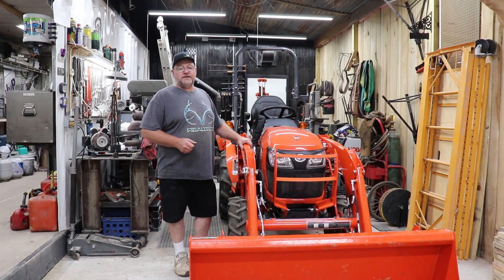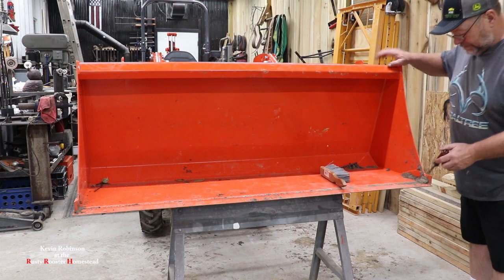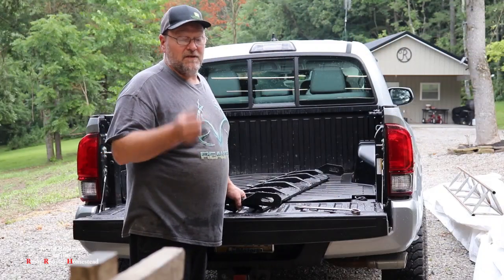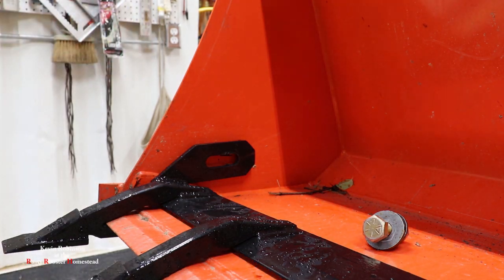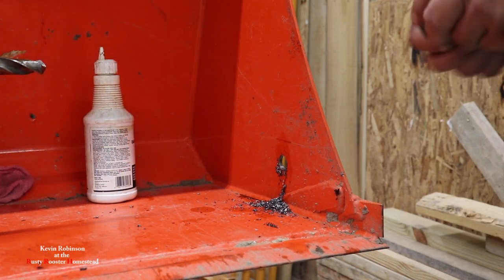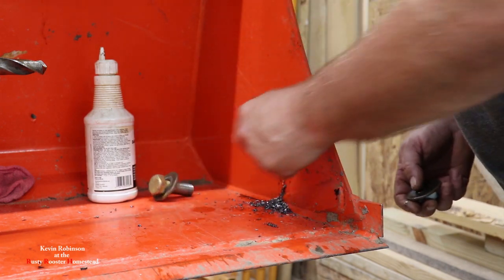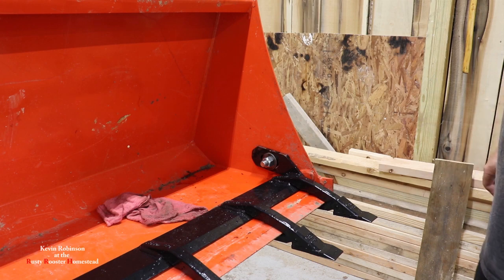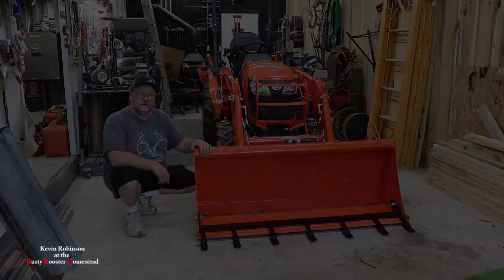how to install a kubota tooth bar step by step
In this video I will be installing the Toothbar on the Kubota b2301step by step.

Let him know Kevin Robinson sent you Thank you all.